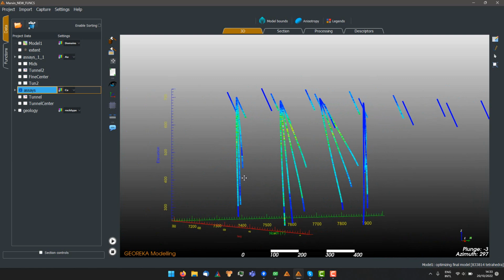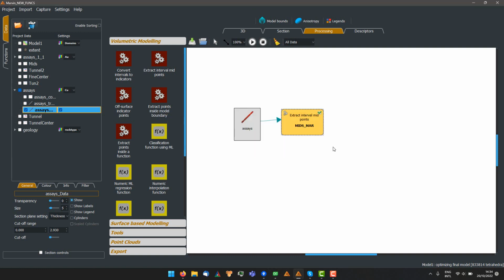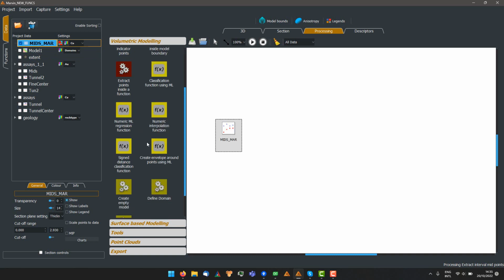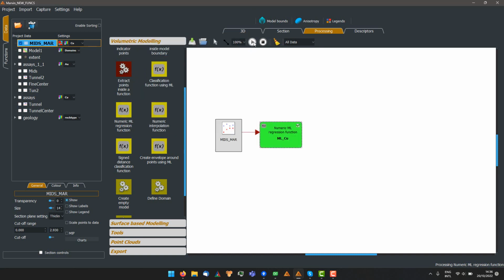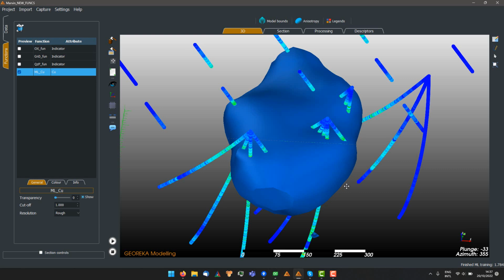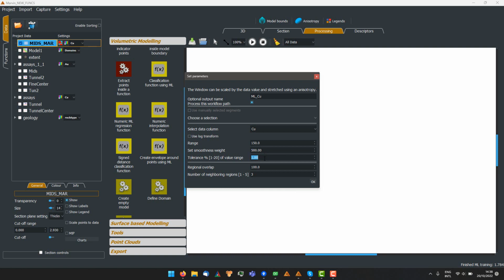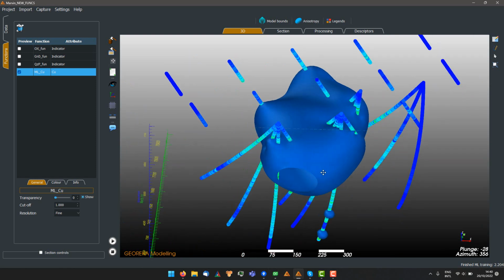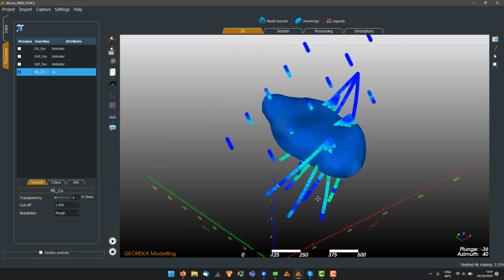Numeric modelling Basics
Explore the intricacies of numeric modeling and refine your skills in selecting subsets with GEOREKA. This course is designed to empower you with advanced techniques in numerical modeling, offering hands-on experience in choosing and analyzing specific subsets of your geological data. From fundamental principles to practical applications, this course is your gateway to precision in numeric modeling with GEOREKA.